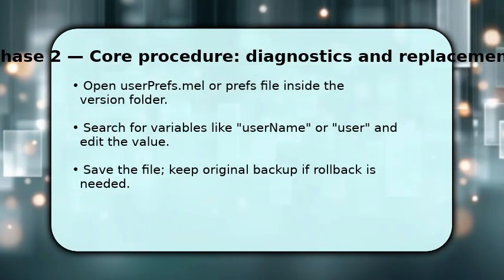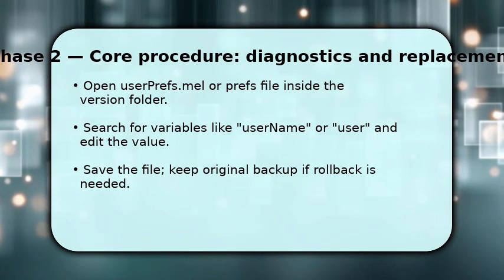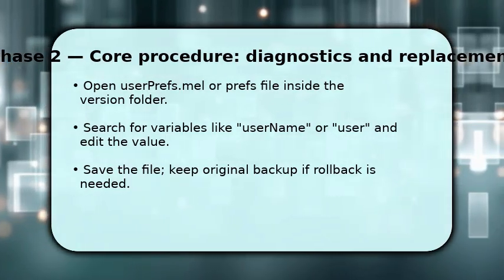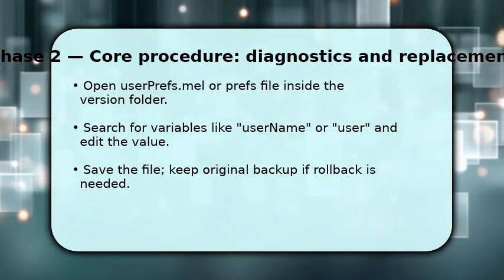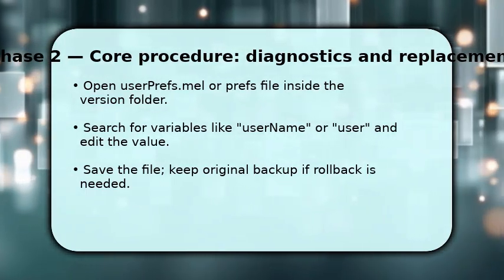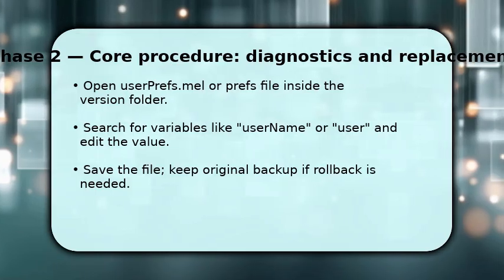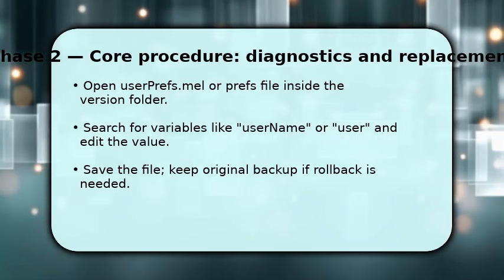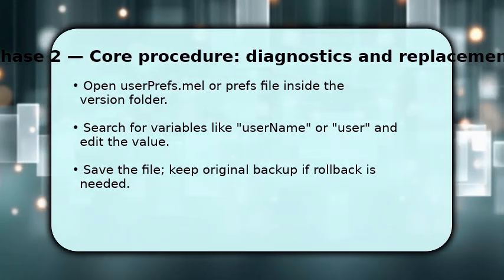How to Change Username in Maya (easy Method)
How to Change Username in Maya (easy Method) | 🔒 Surfshark VPN Deal — Stay private and secure. $1.99/mo + 3 Months Free ▸

Learn the straightforward steps to change your username in Autodesk Maya with our quick tutorial. Ideal for beginners and professionals alike, this guide simplifies navigating through account settings.